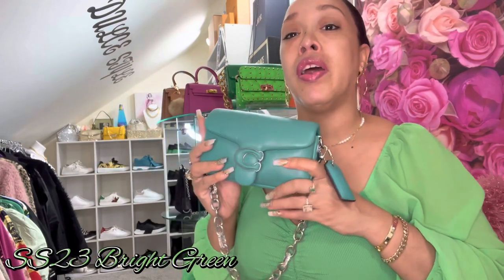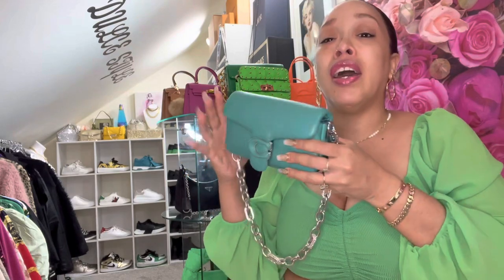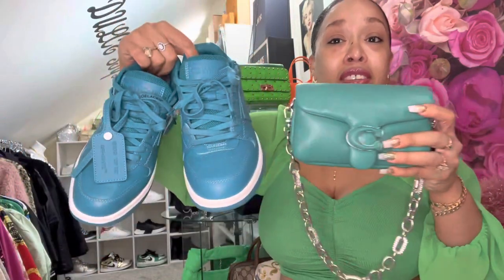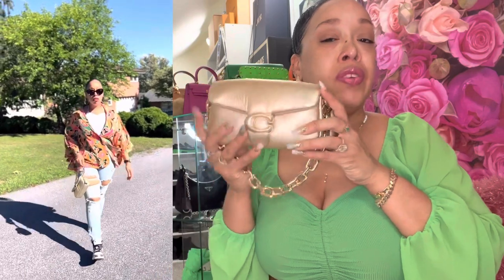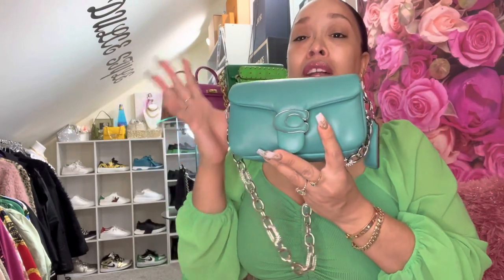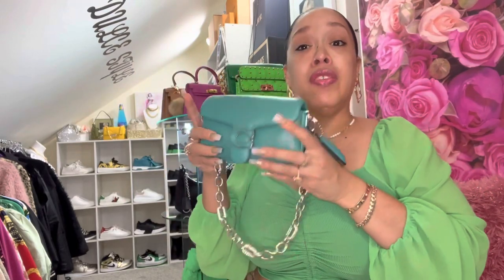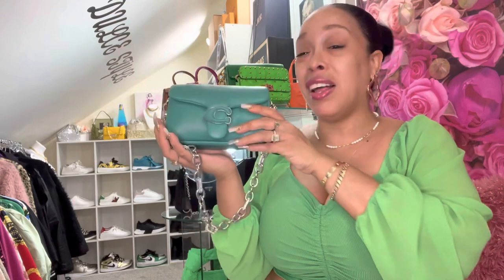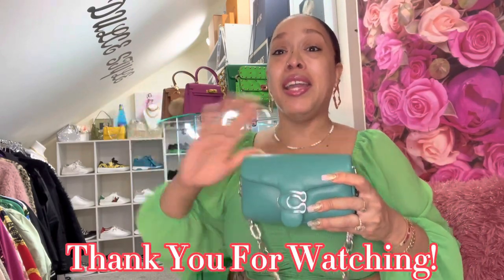SS2023 Coach Pillow Tabby 18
Hi! I’m Dulce! I’m A Handbag Addict! I Love Shopping and Home Decor!